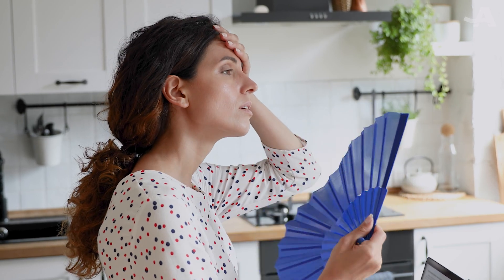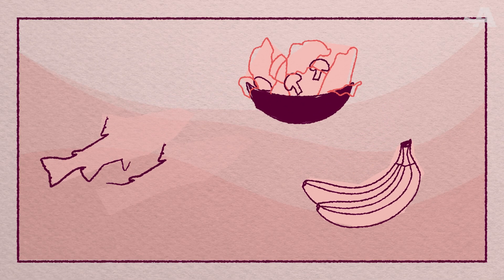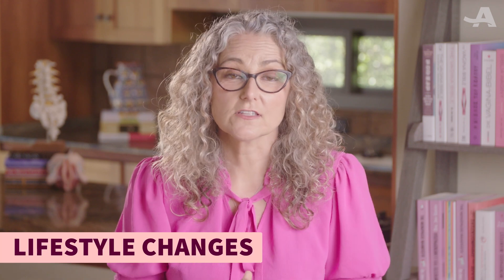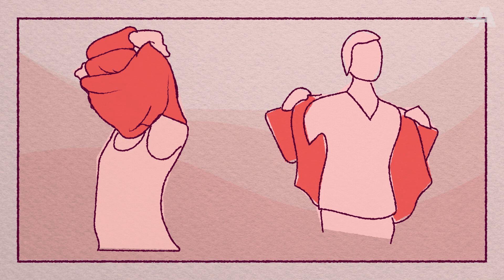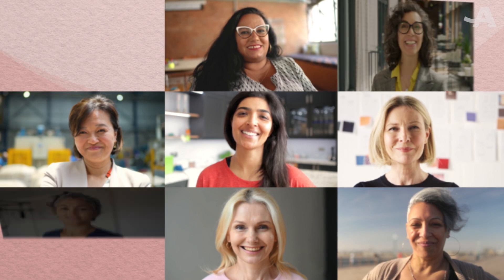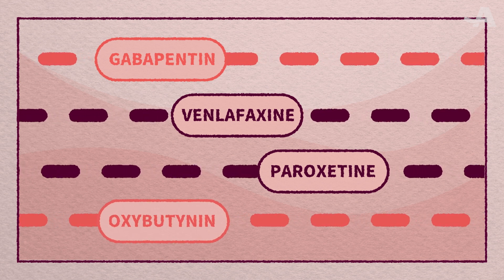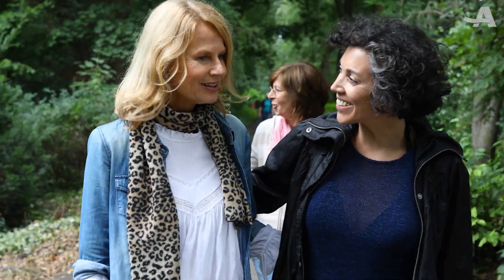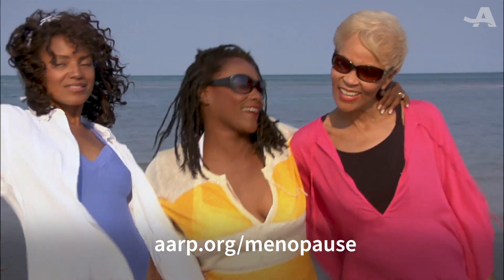How to Tame a Hot Flash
Hot flashes can be overwhelming, but you don’t have to suffer.  Here are some things you can do to counter their impact.